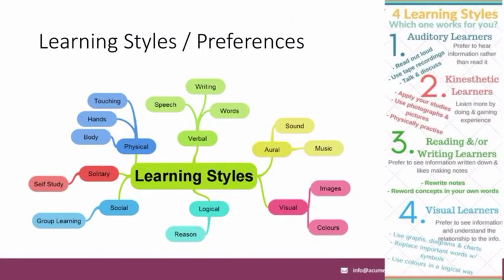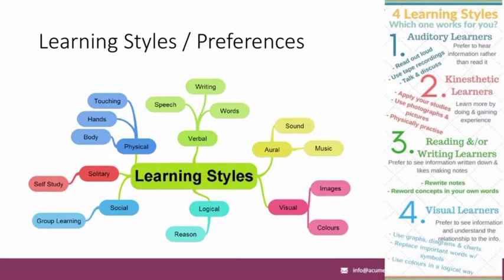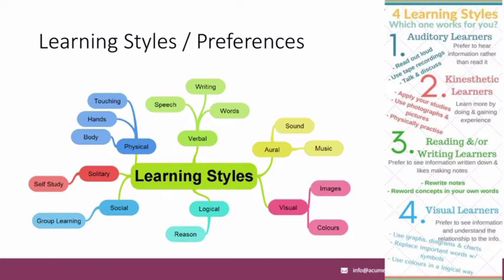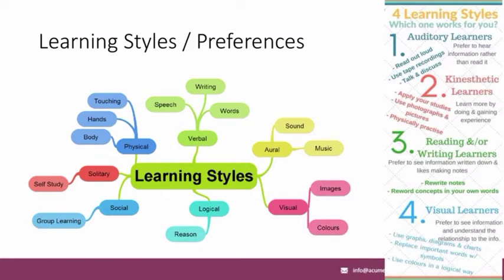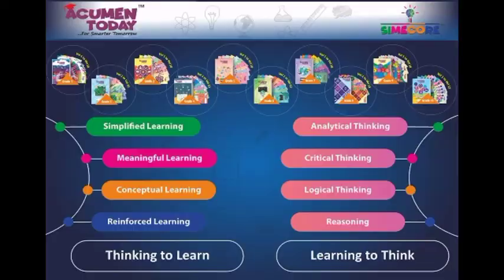Learning Preference / Style - revisited (AcumenToday)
There are various different ways in which we learn.
We have our own learning preferences and styles.

We learn in our own way.
This video explores the different ways in which we Learning.